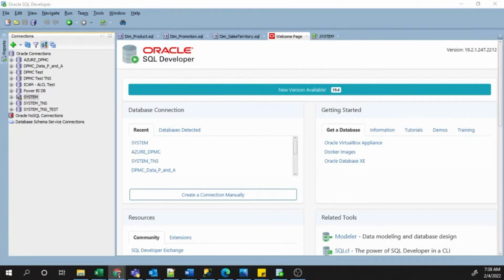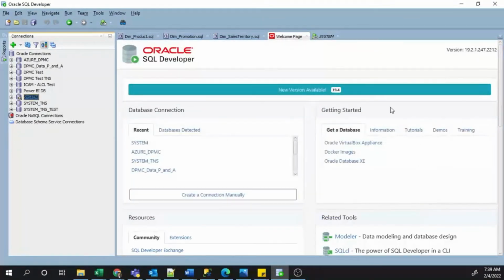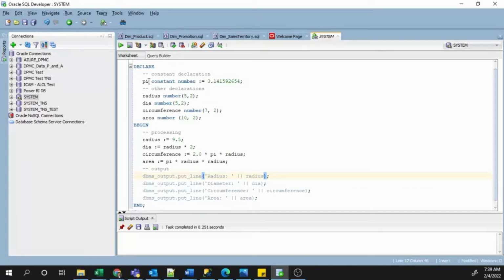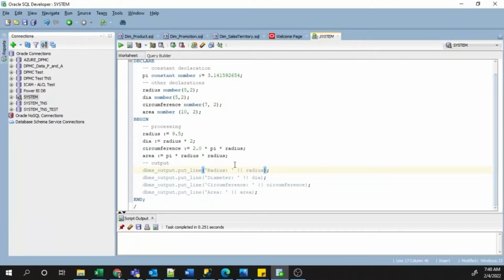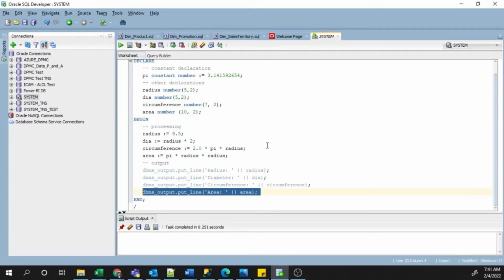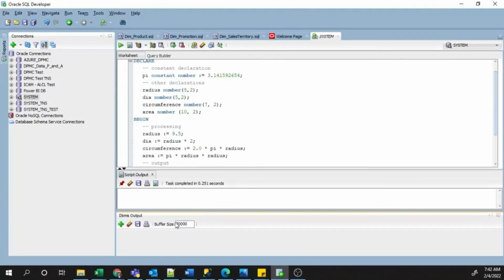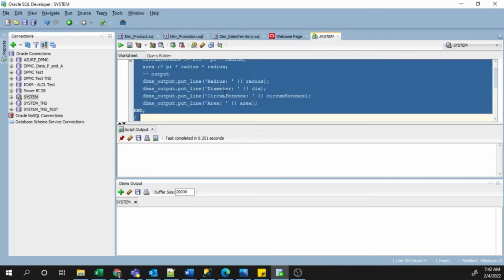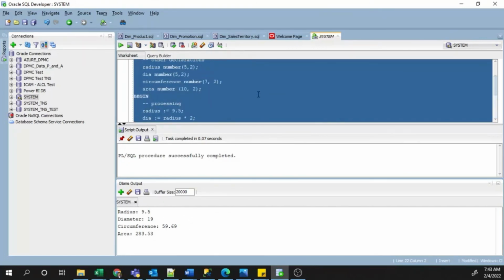How to create Constants Variable in Oracle 19c Database Server |PL/SQL Tutorial 5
In this video, I have explained how define the Constant Variables using PL/SQL Programming.